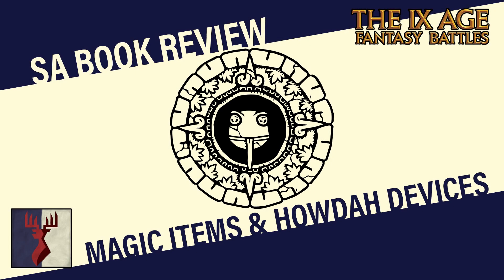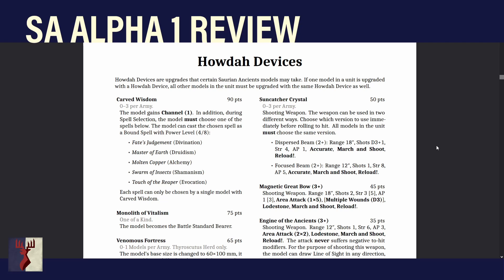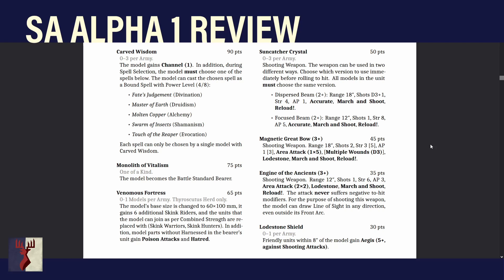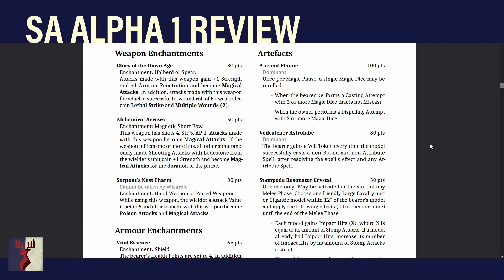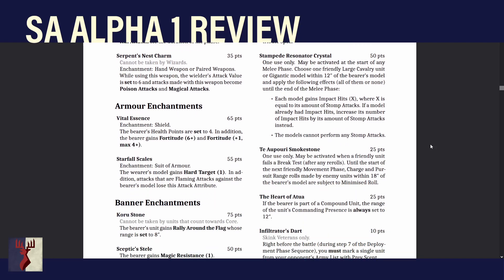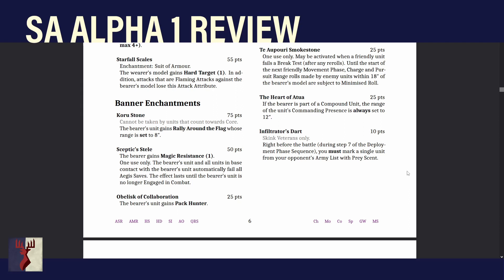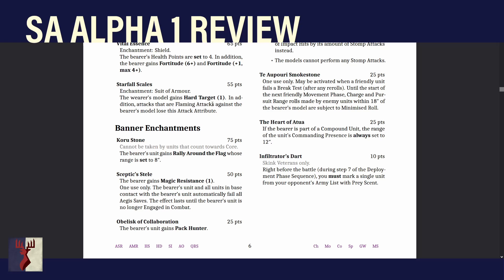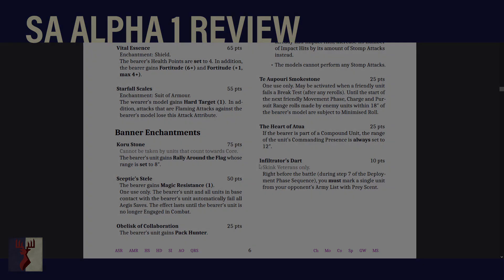Saurian Ancients LAB Preview - Howdah Devices & Magic Items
Time for the Dinosaur book!! Join me to look through the Howdah Devices and Magic Items, and keep an eye out on the news on The 9th Age forum for other previews and battle reports from other creators as we herald the coming of the Saurian Ancients LAB!